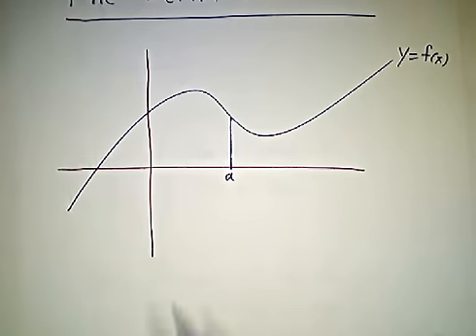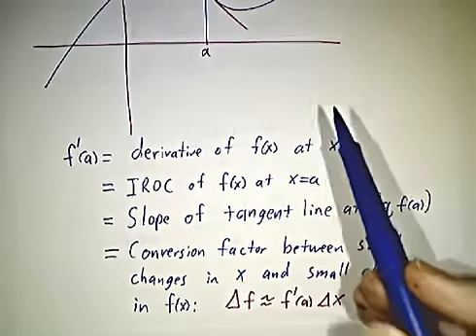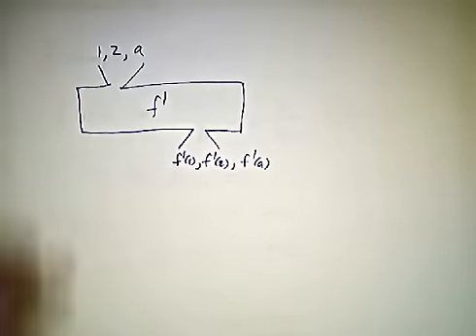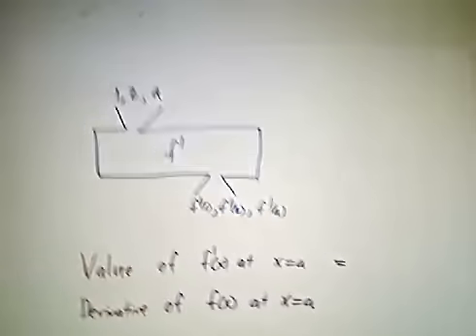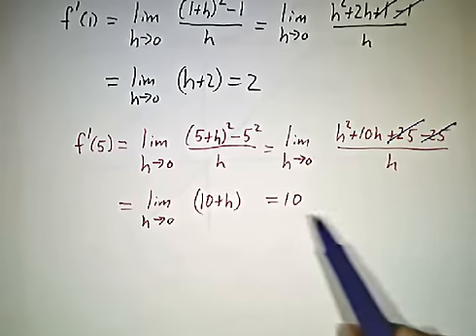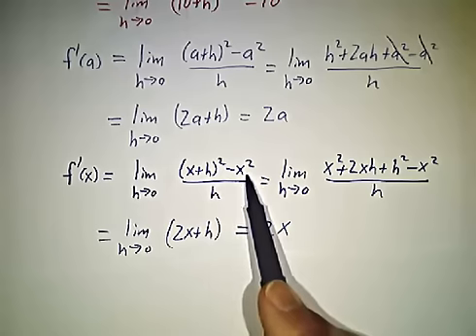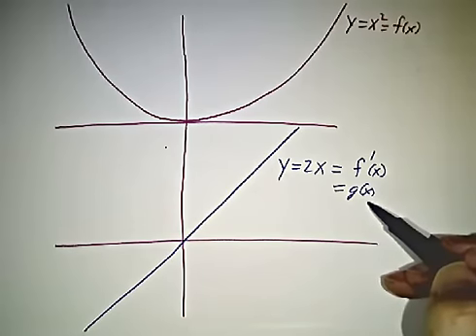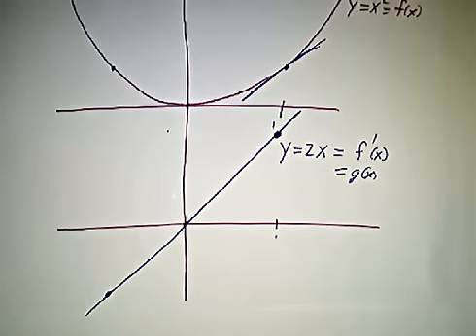The derivative as a function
We previously defined the derivative of f(x) at a point. Here we consider a new function whose value at x=a is the derivative of the original function at x=a.